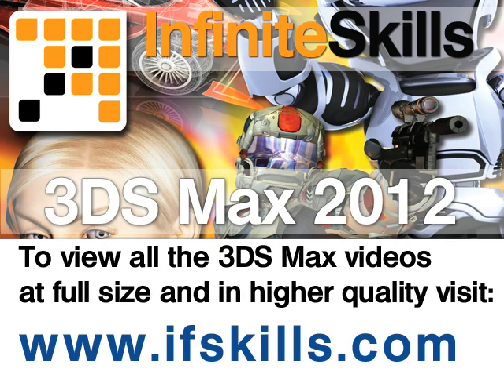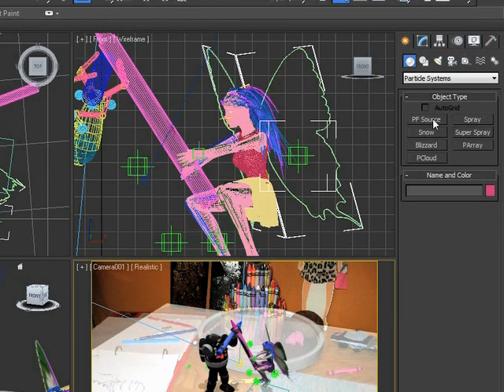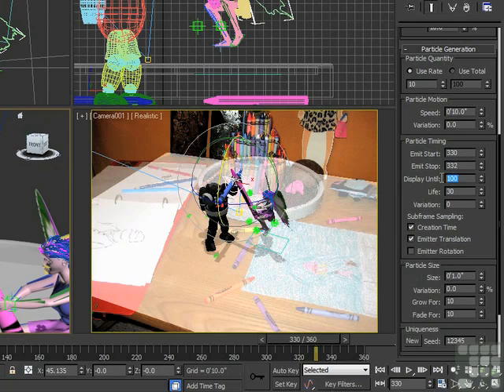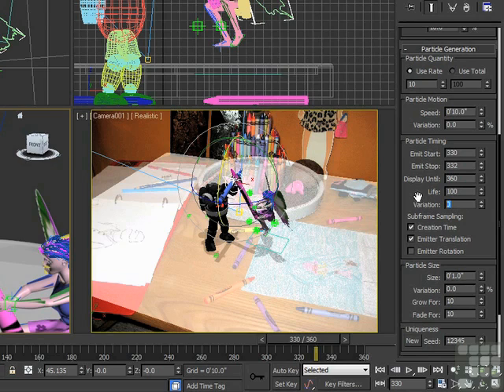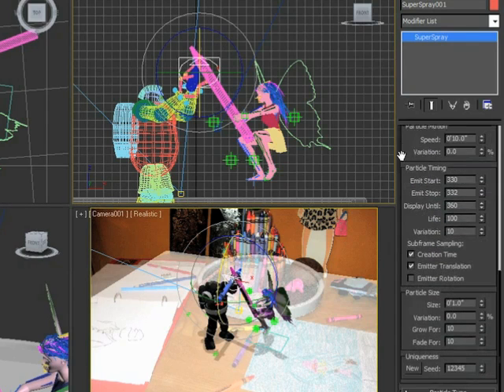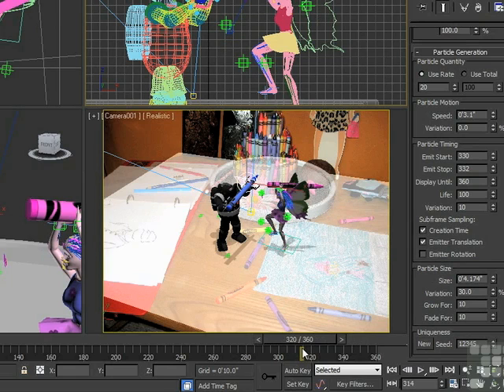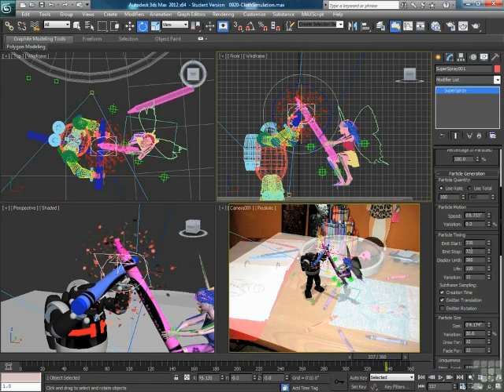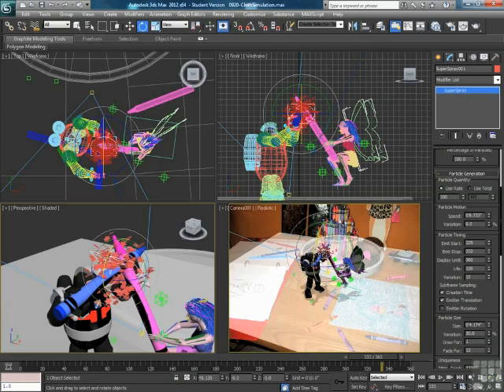3DS Max 2012 Tutorial - Particle Systems and Explosion Effects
In this brief 3DS Max training video clip, you'll see how to work with particle systems to create playful, stylized explosions of stars and objects.

This is a low resolution preview from our complete 3DS Max 2012 Tutorial Video course. To see more free videos in higher quality and find out more, head to our site using the above link. YouTube